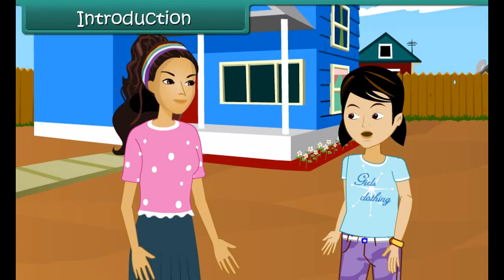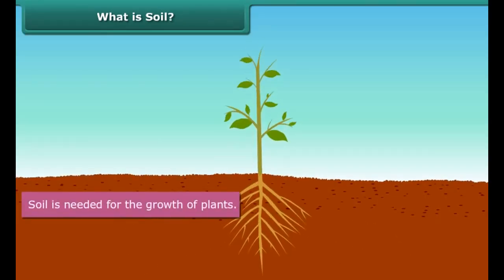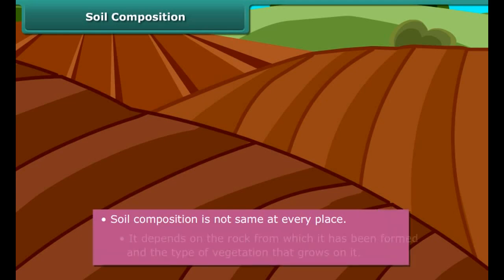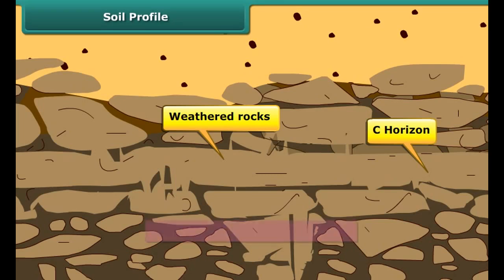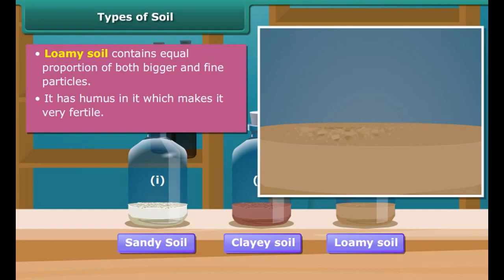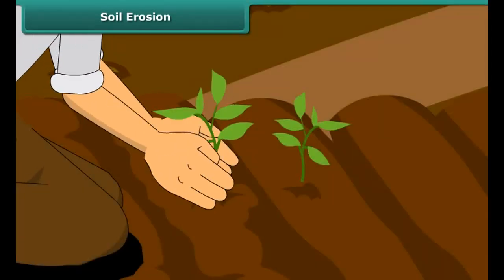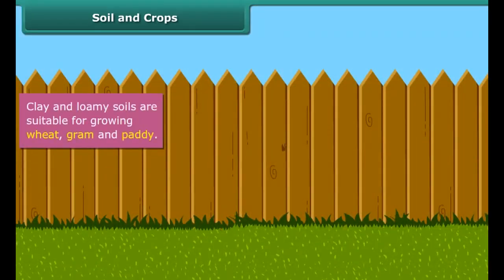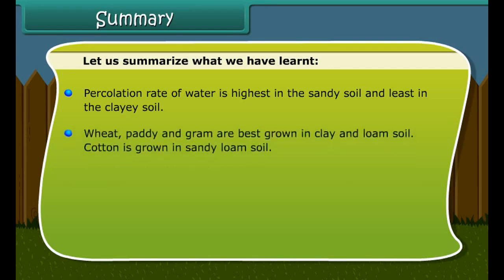class 7 science ch 9 Soil